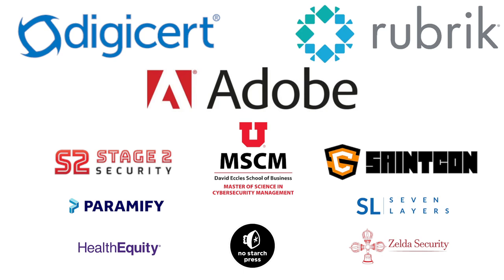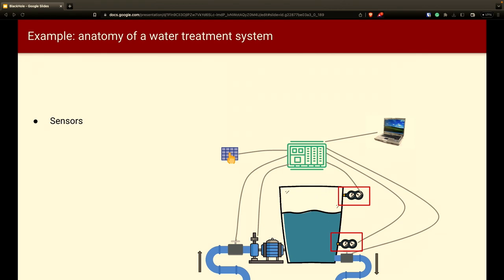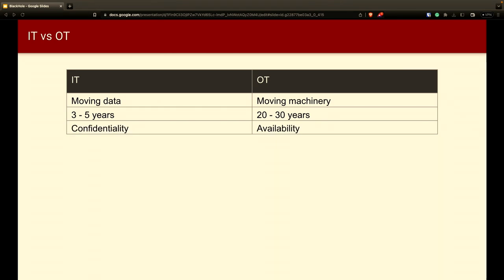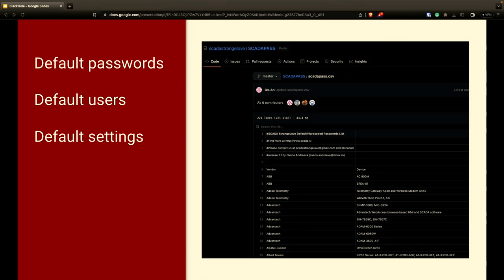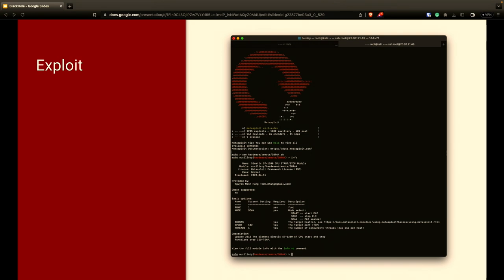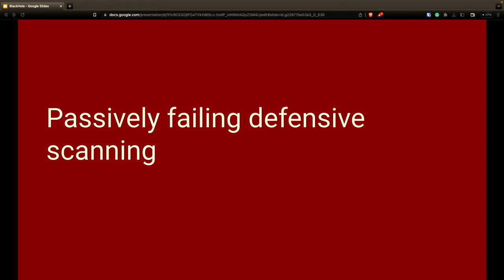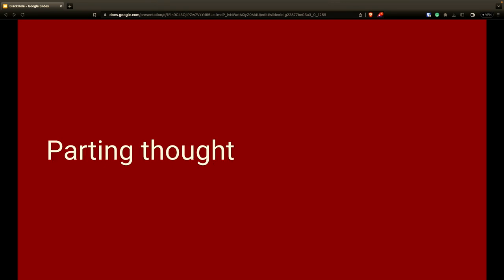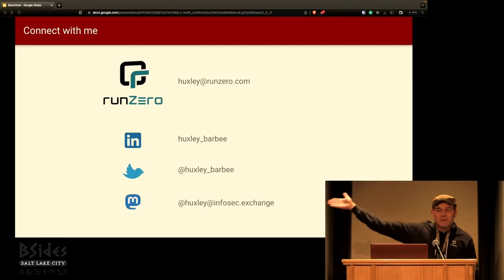BSidesSLC 2023 - Your security black hole - Huxley Barbee